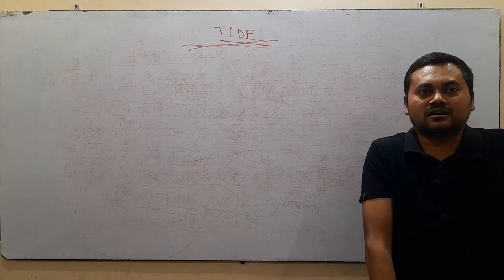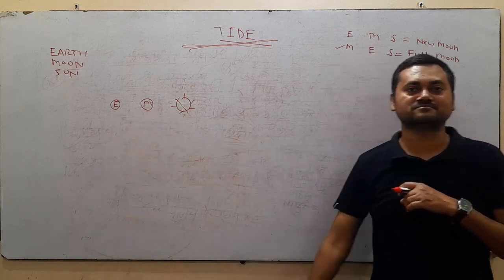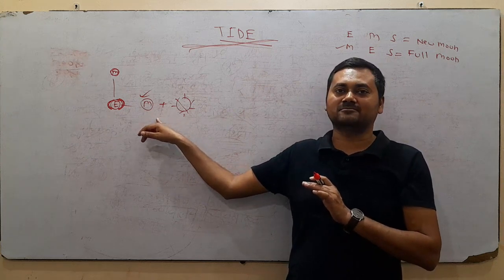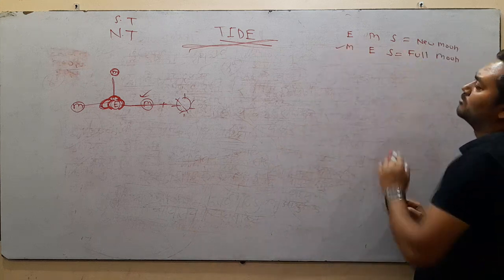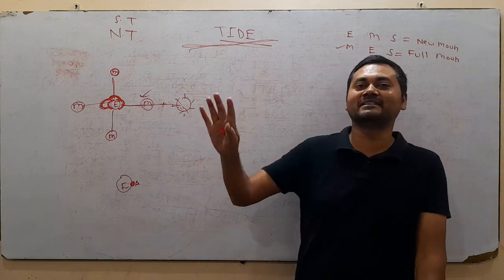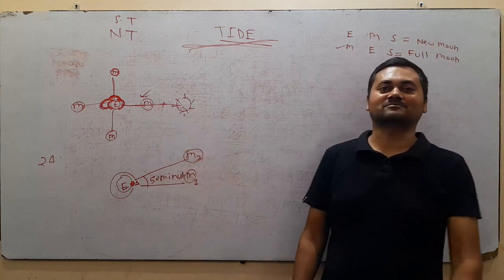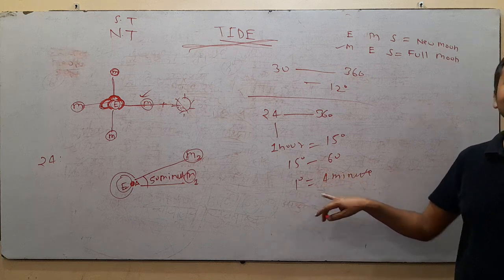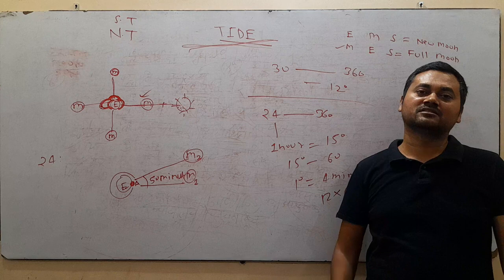Tide (ज्वार-भाटा) || IAS || BY Birendra Sir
Thanx For Watching Our Channel